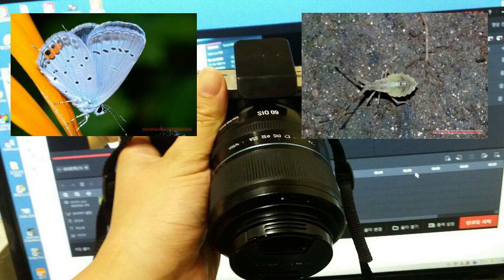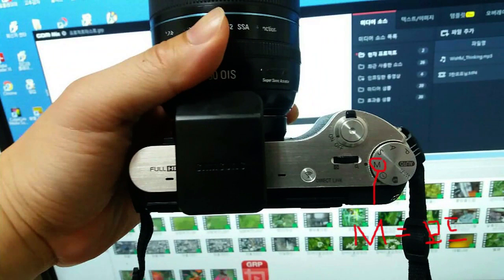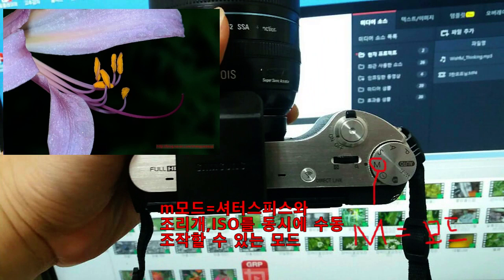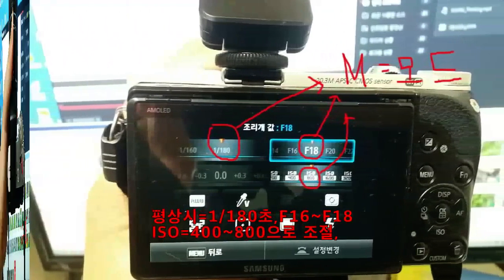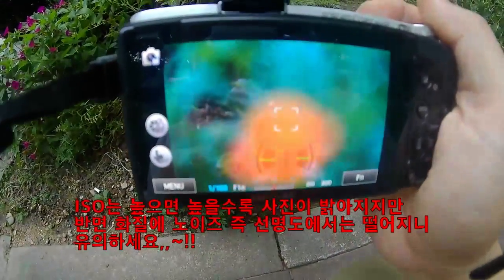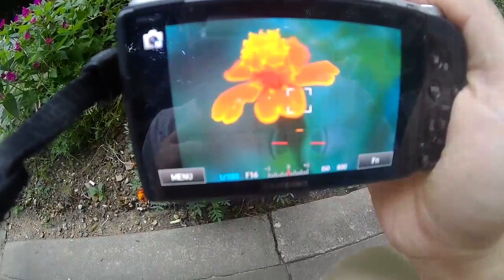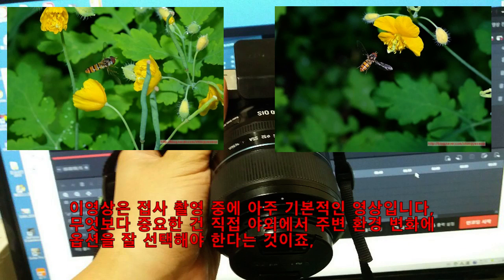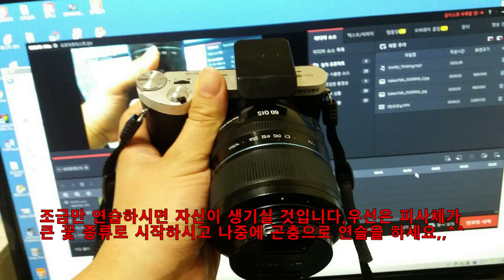접사 촬영 입문편,close-up,심포토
접사 촬영에 입문 하시는 분들을 위한 왕초보편,,,